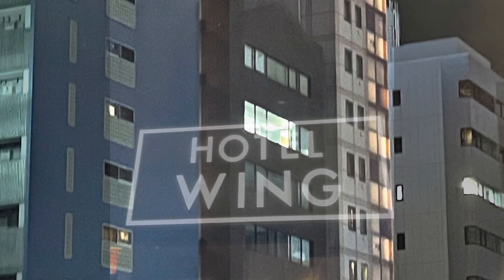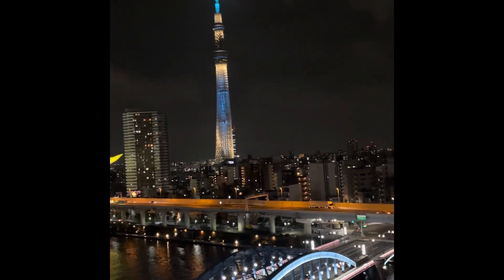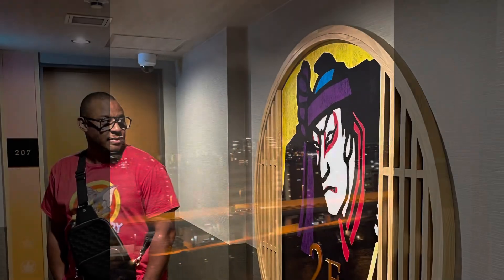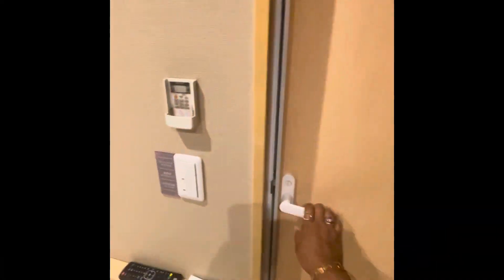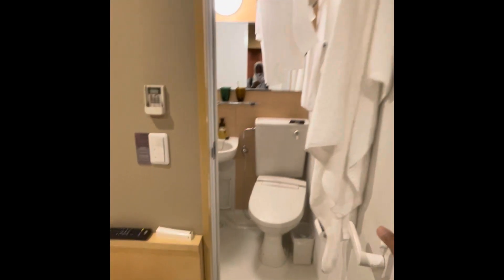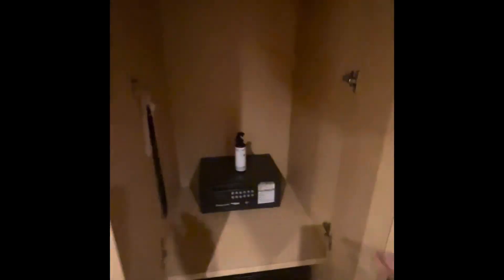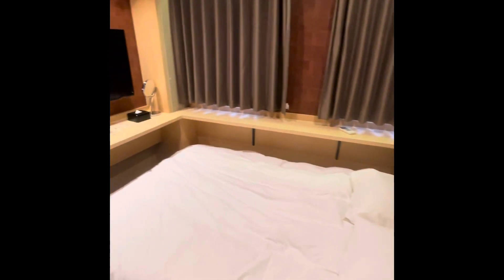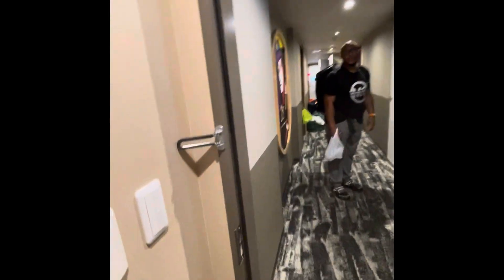Mini room tour Hotel Wing Asakusa Japan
Hotel Wing International Asakusa is close to shops and restaurants. There is a family mart right across the street, Burger King on the corner and the Asakusa train station is on the same block! So convenient!